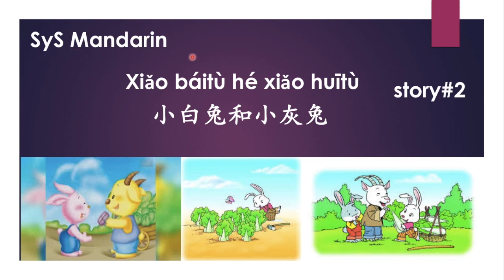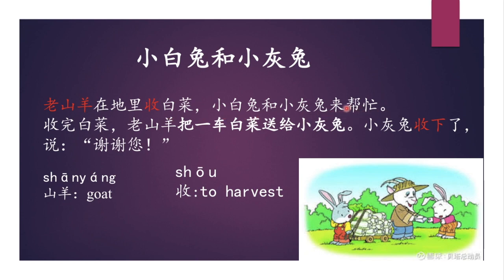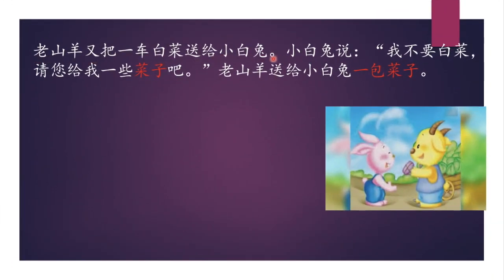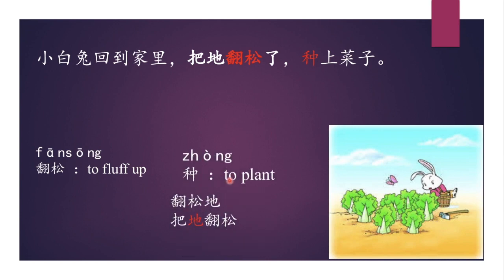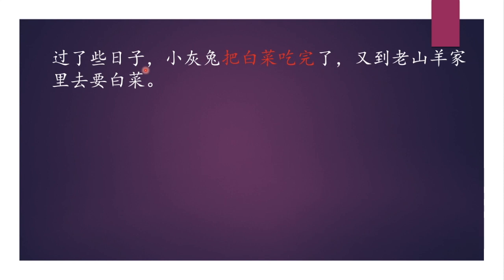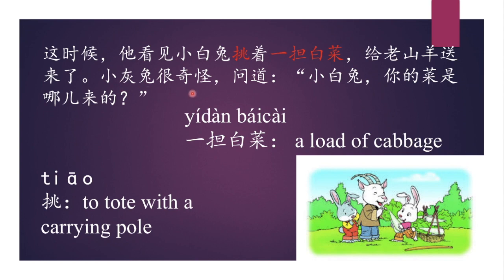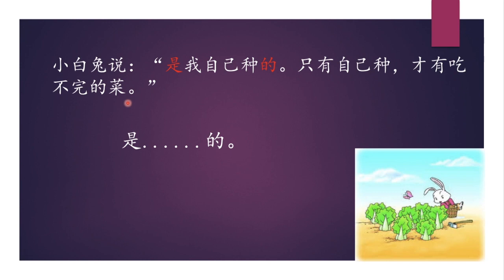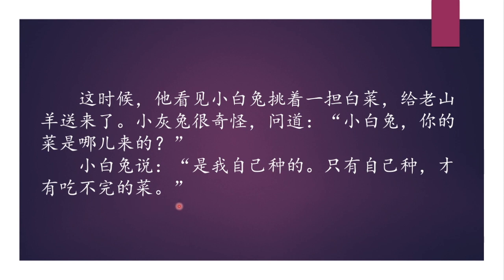55 Learn Chinese Through Story 小白兔和小灰兔 Little White Rabbit and Little Grey Rabbit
At SyS Mandarin, our goal is to provide high-quality and video-based learning materials and courses accompanied by PDFs and MP3s that will assist you in learning Mandarin Chinese from the beginning to an advanced level systematically.

to get FREE PDF of 1000 Chinese Frequency Words 1-10 to join SyS Mandarin email list for any news from SyS Mandarin and any video uploads from SyS Mandarin YouTube channel.

Please go to SyS Mandarin YouTube Channel to check out the playlists on the channel to learn Chinese through stories, songs, movies, TV shows, speeches, diaries, tongue twisters, etc.
We also have playlists of introductory Chinese, intermediate Chinese and advanced Chinese on SyS Mandarin YouTube channel.